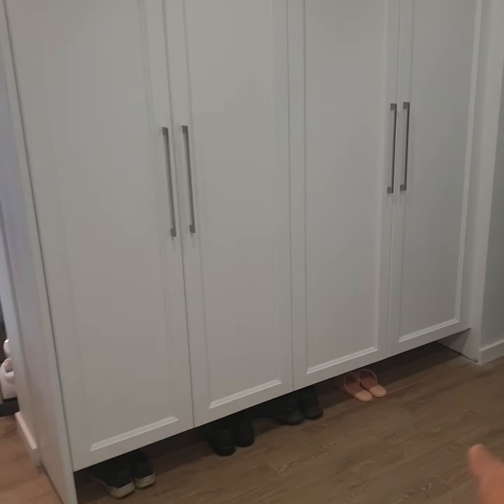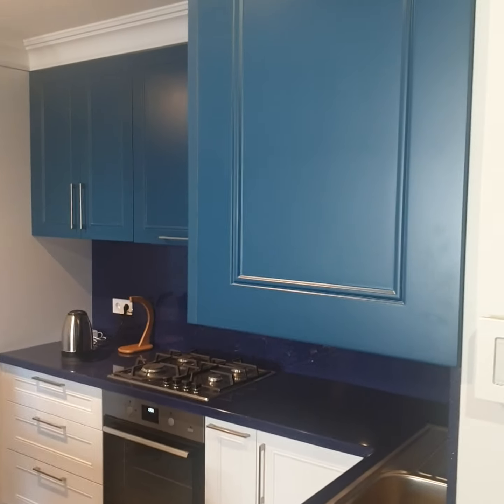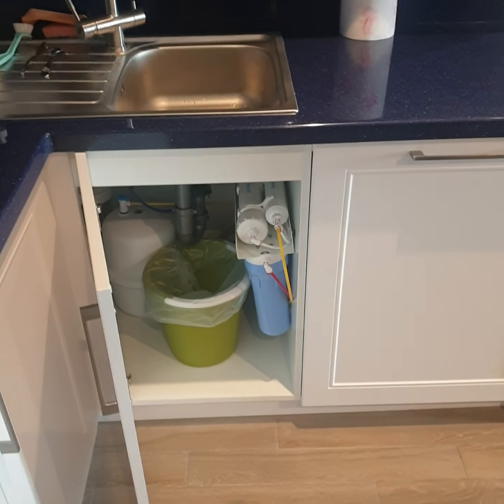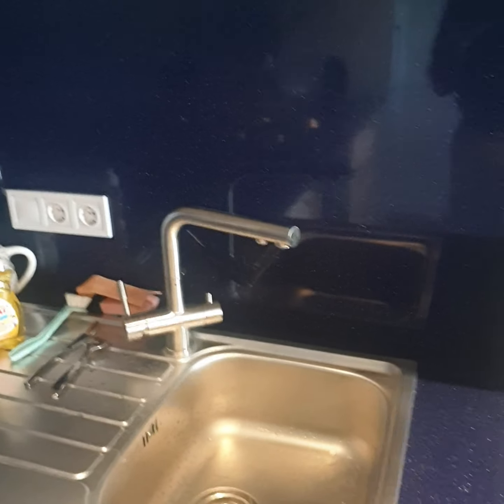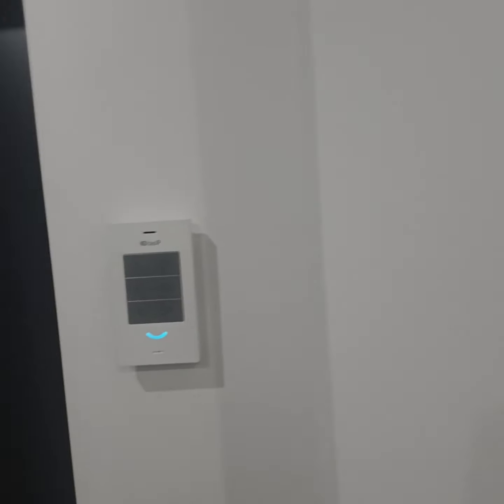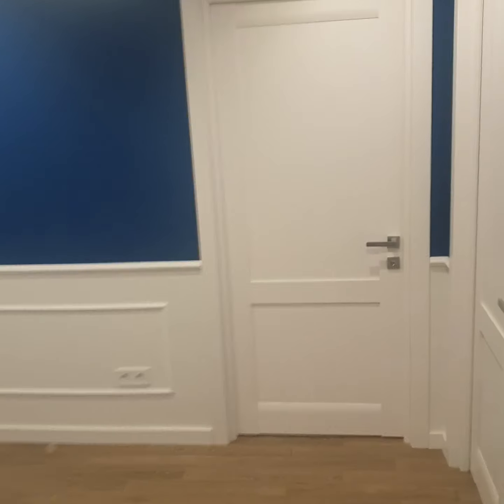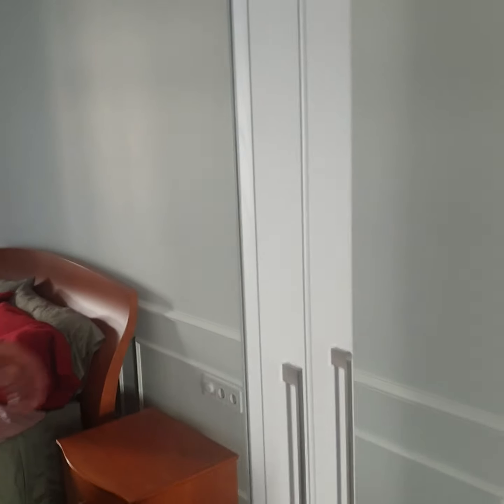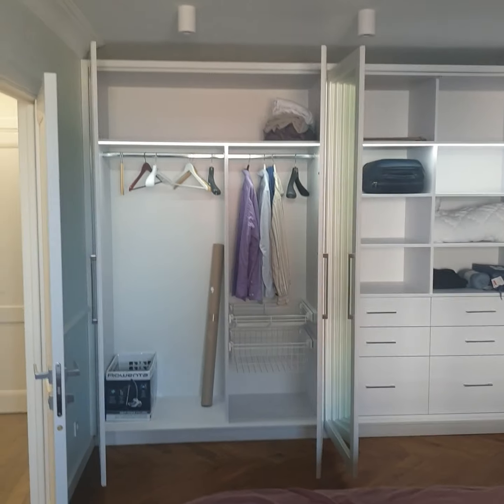Avalon Zelena Lviv, Ukraine Apartment Renovation | August 2021 Visit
New Construction Apartment Renovation in Lviv, Ukraine - Avalon Zelena Building Company

99% done! Finally received the closets and cabinets.  A few minor but meaningful details remain.

Avalon Zelena is a New Construction Apartment Building Project in Lviv, Ukraine. This journal covers my renovation and the progress in the surrounding area. I bought a grey-finish apartment in 2018. It took two years to complete construction and another 18 months to renovate, most during COVID-19.  Despite the ongoing Russian invasion, rocket attacks, and war, I decided to stay in Lviv, Ukraine.